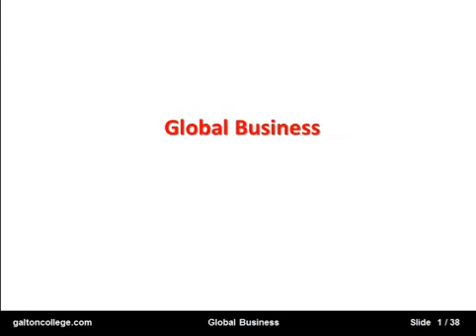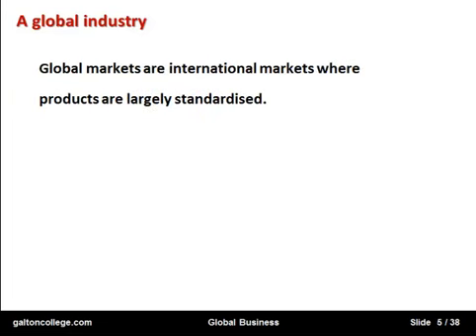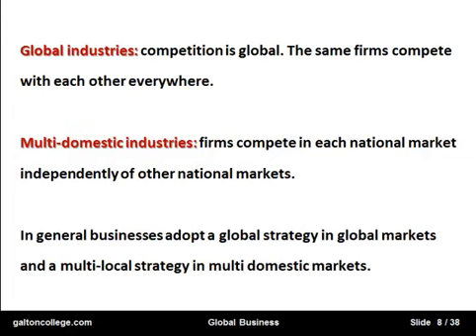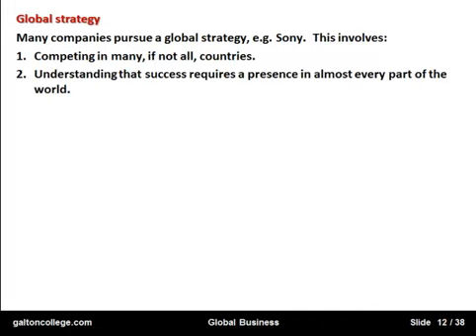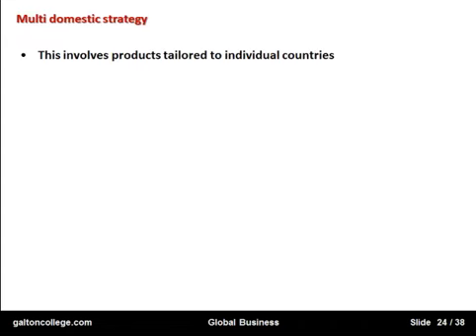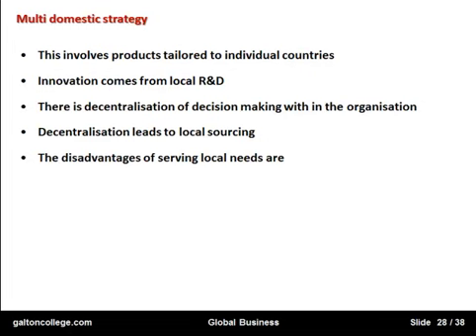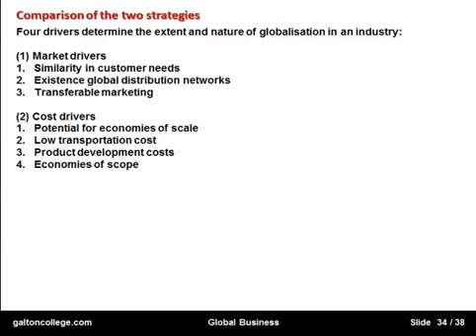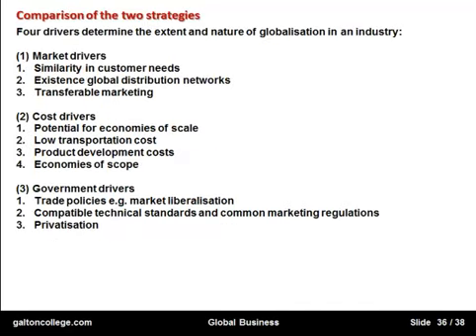Global Business 4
In this video, we will give a straight forward or review of global business. The background for the development of global business is rooted in economics. The video will attempt to go behind the scenes and look at the issues that have led to globalisation. This is a straight forward and introductory class on this topic.